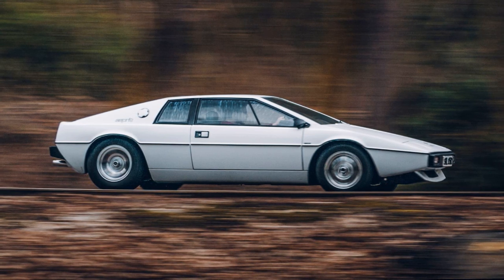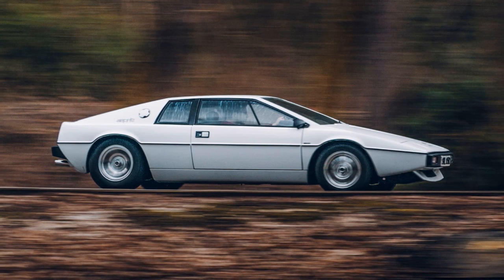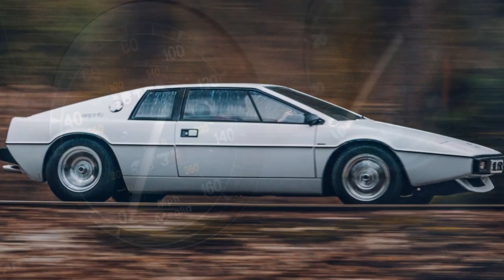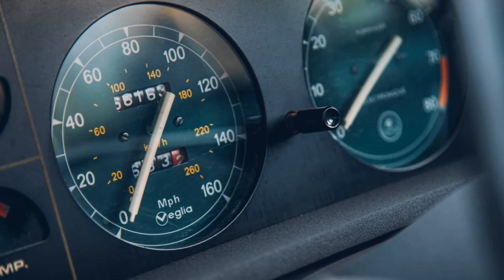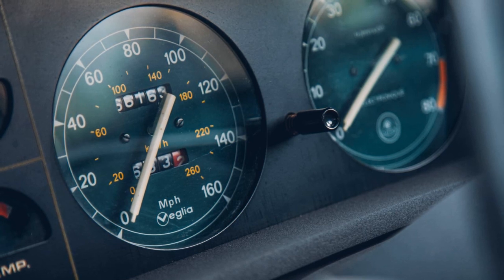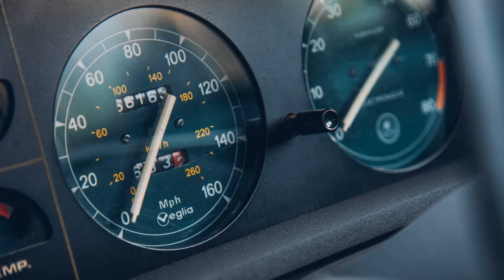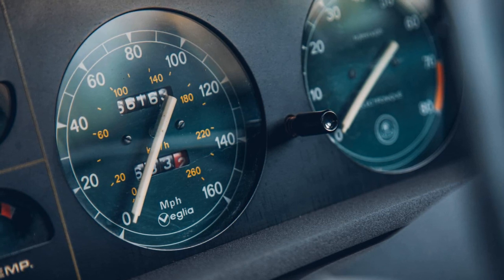The best bond cars ever: the Lotus Esprit